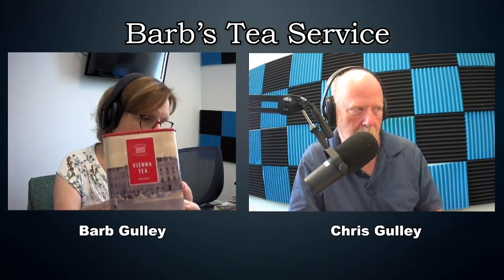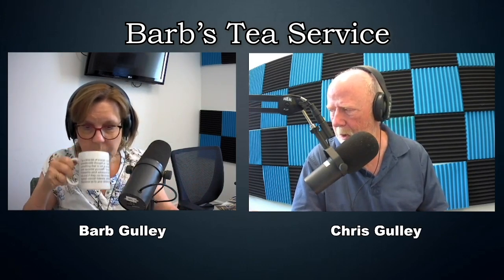Barbs Tea Service EP11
Barb and Chris host their 11th episode of Barb's Tea Service!